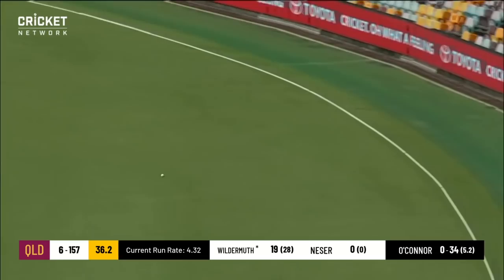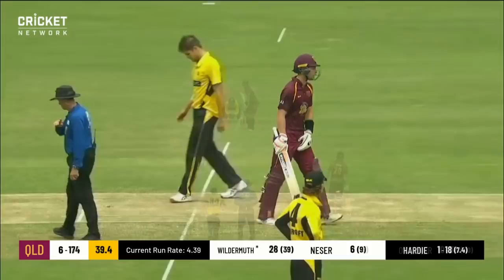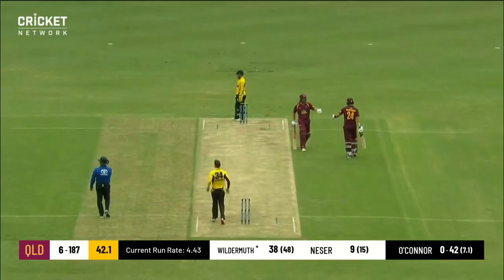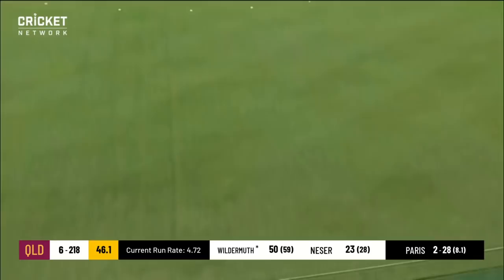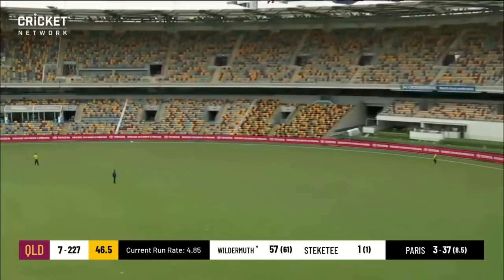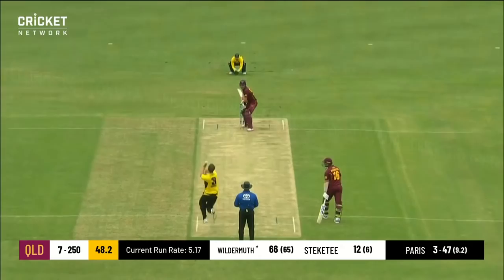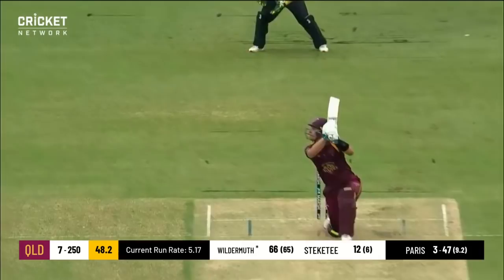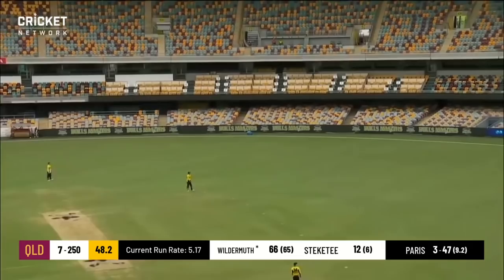Wildermuth rescues Bulls with fighting fifty | Marsh One-Day Cup 2020-21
Coming in at 5-123 on a lively Gabba wicket, Jack Wildermuth showed excellent composure with the bat to top-score in Queensland's innings, making 66 off 66 balls